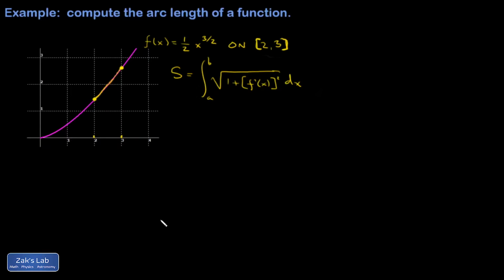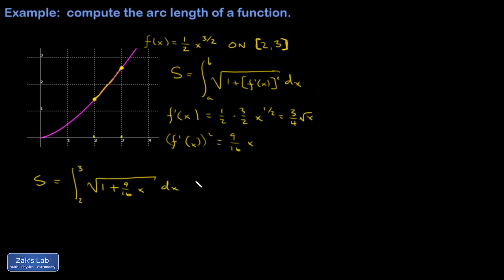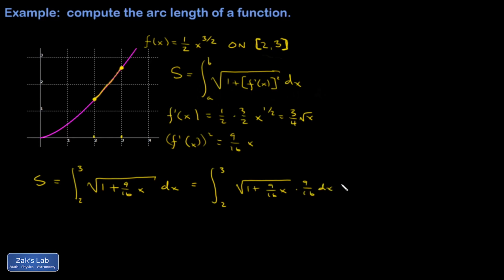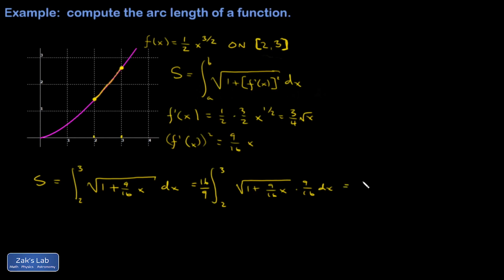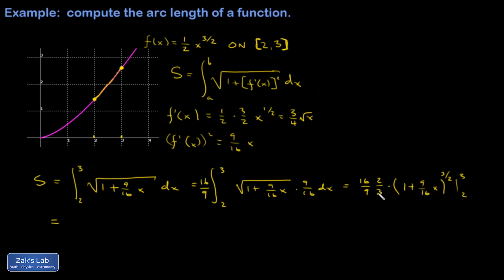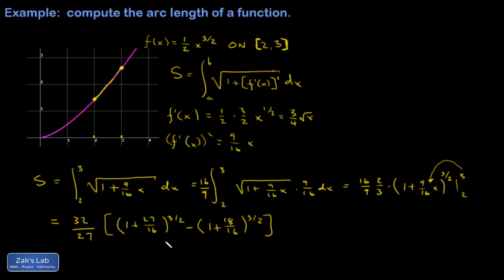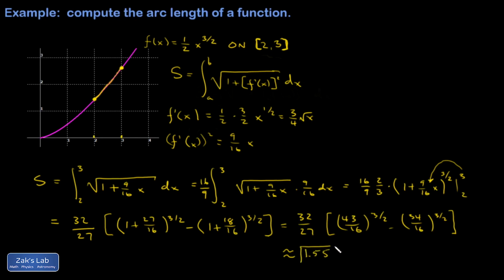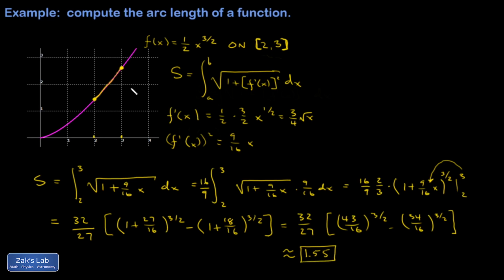Arc length example with the function 0.5*x^(3/2) on [2,3].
Calculating the arc length of a power function on a given interval.